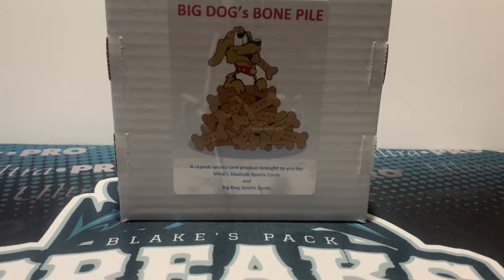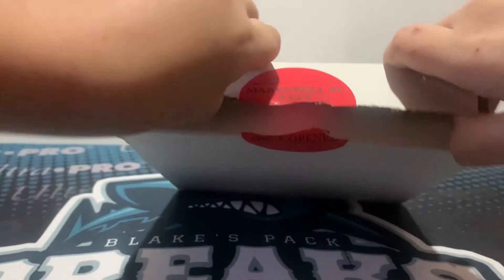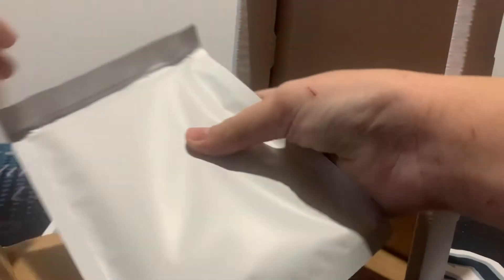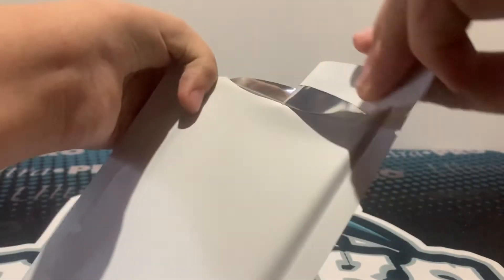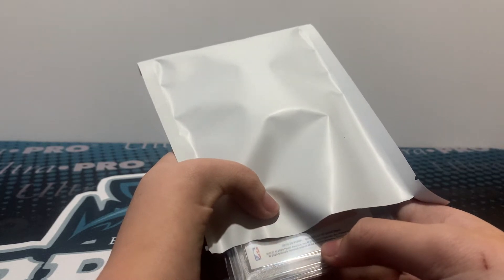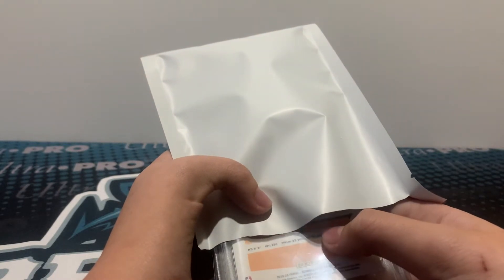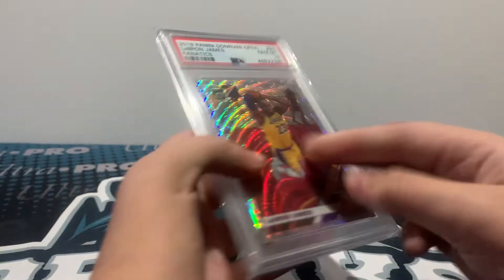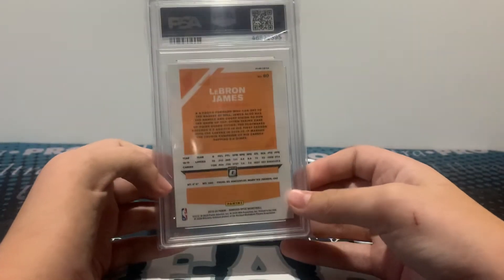Mikes Stadium SportsCards Big Dog Bone Pile! Repackage Product